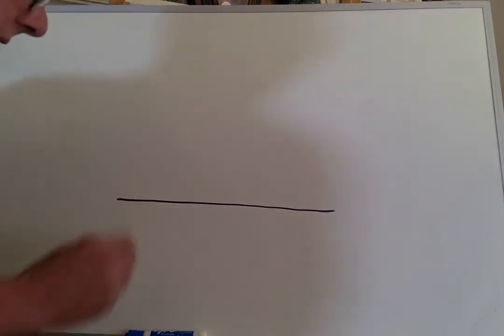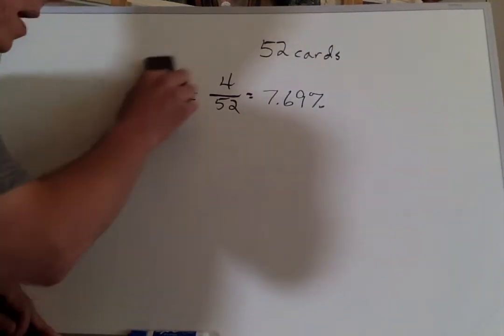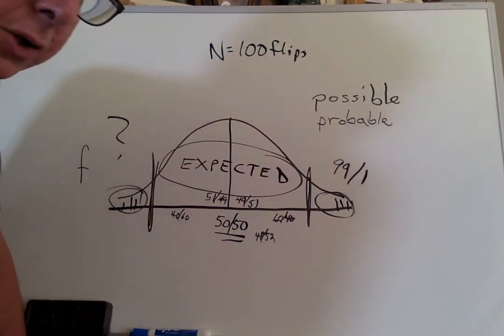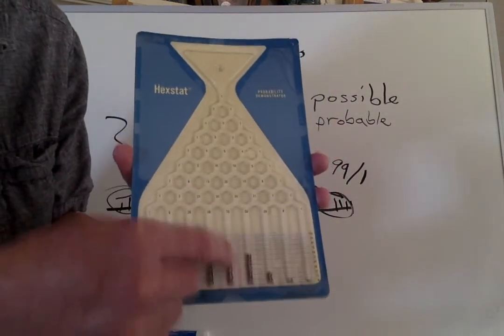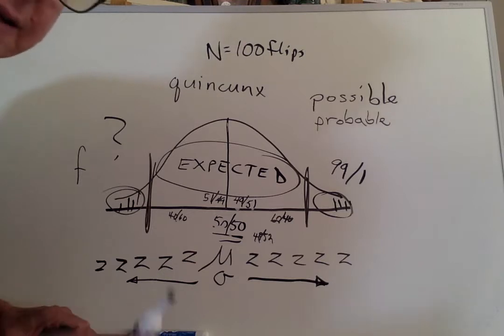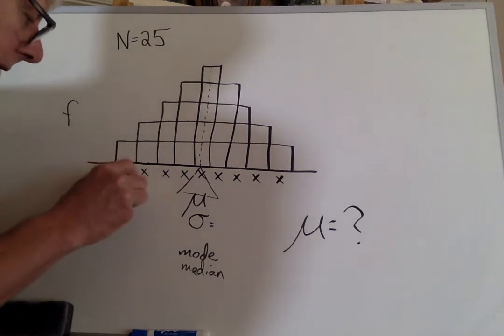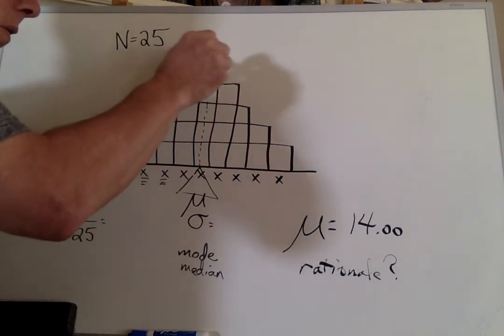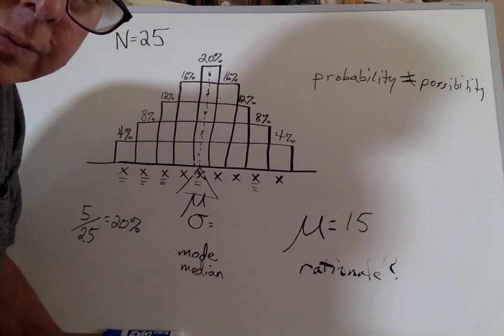PSY211 L22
Probability primer (playing cards and coin-flips); introduction to inferential statistics